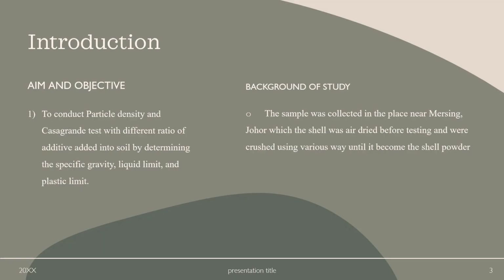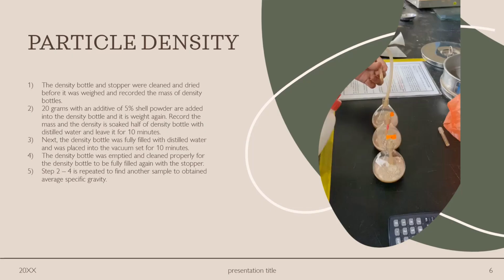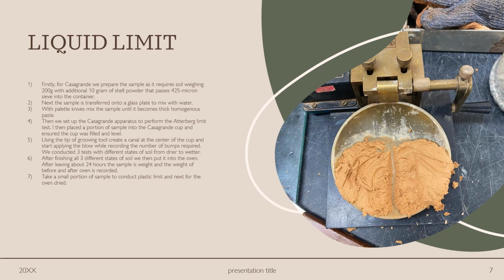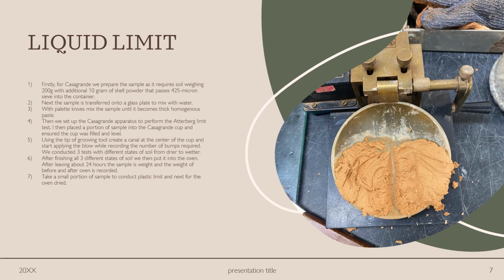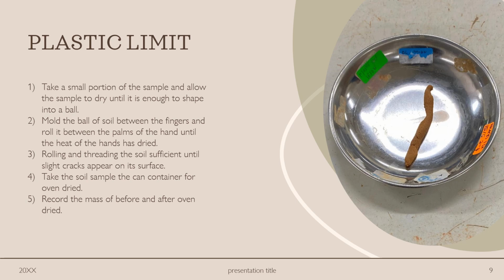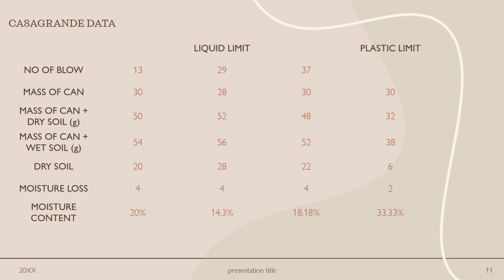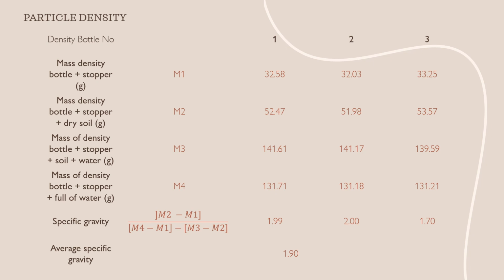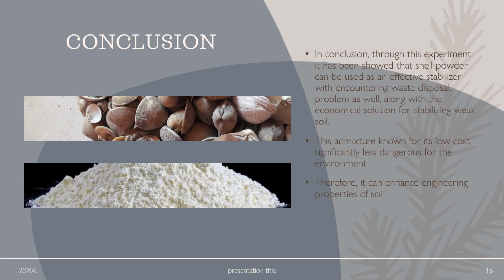Soil Stabilization with Shell Powder as additives SLIDE PRESENTATION ECG 263 MINI PROJECT